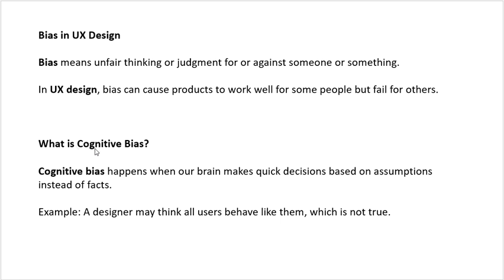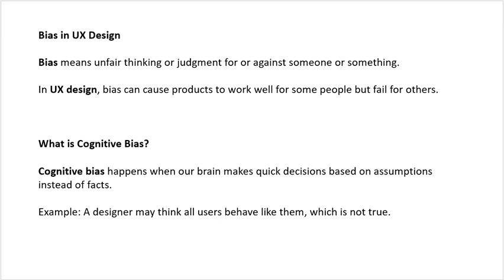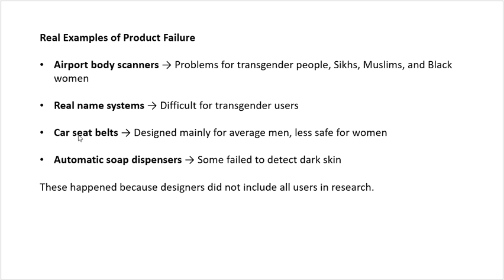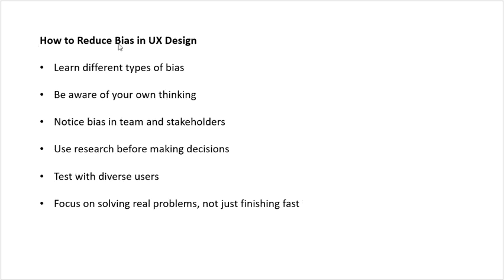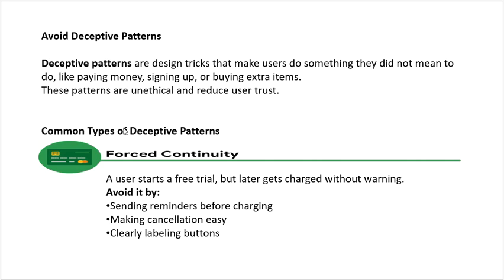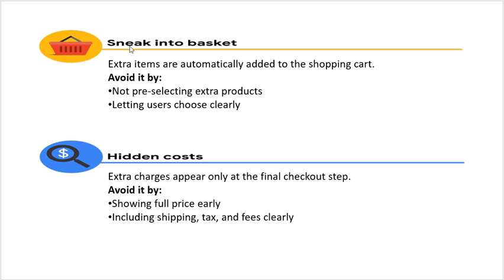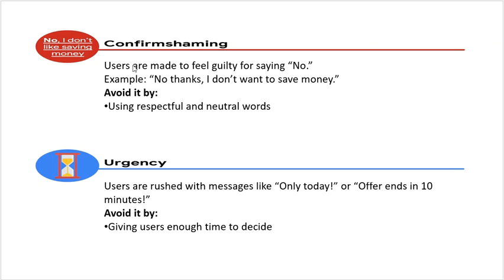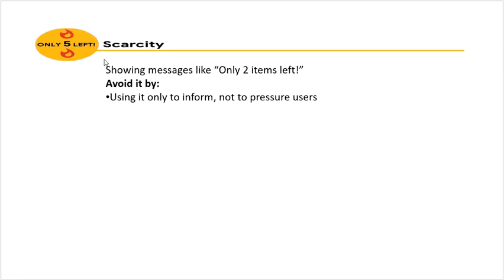UI&UX Part30 Bias in UX Design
Bias in UX Design ,
Common Types of Bias in UX
Avoid Deceptive Patterns, types